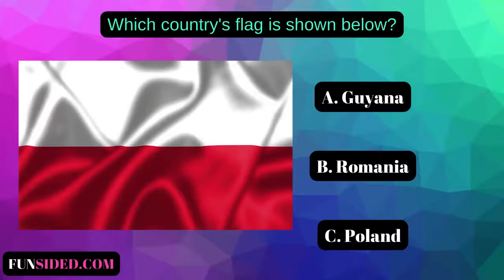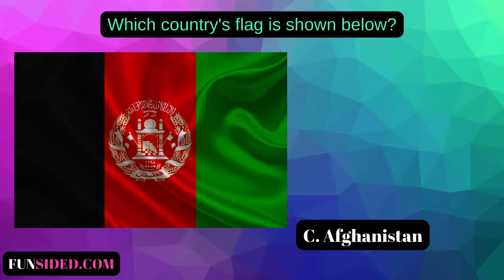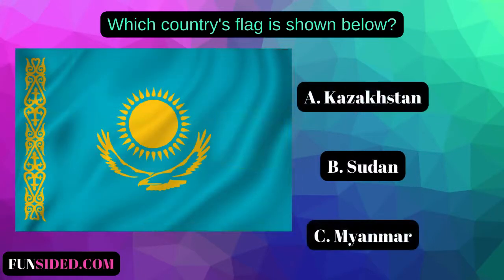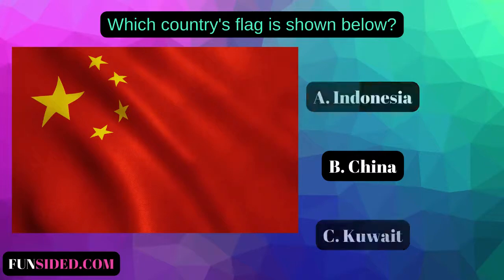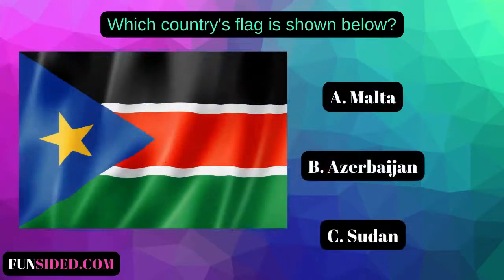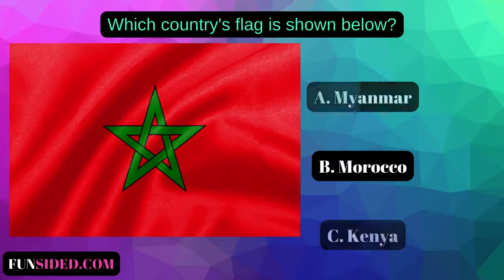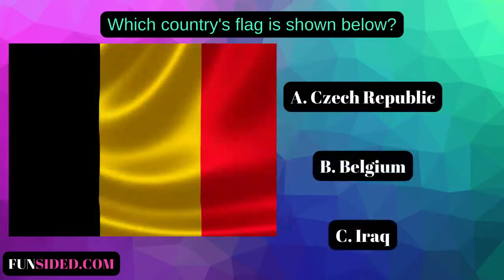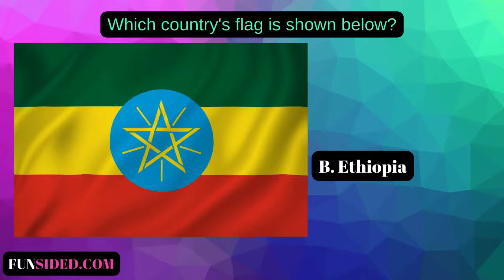Guess the Flag Trivia Quiz | How Flags Can you Identify? (Part 1)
Test your knowledge about flags of different countries around the world. How many can you Identify? Have fun playing.

for more fun trivia